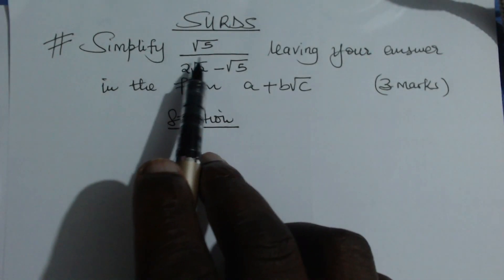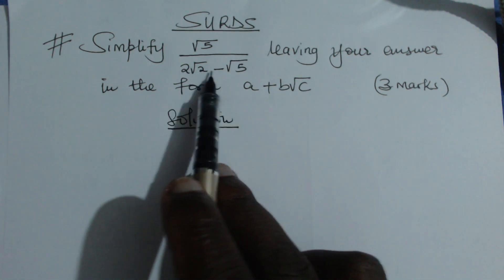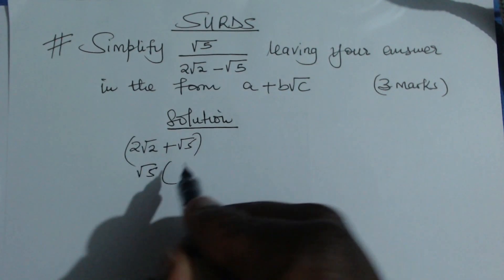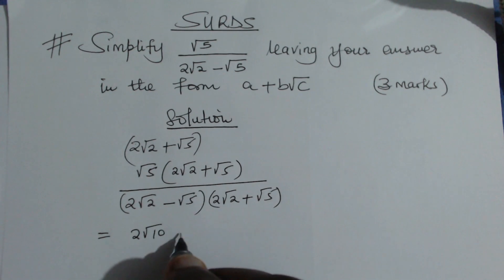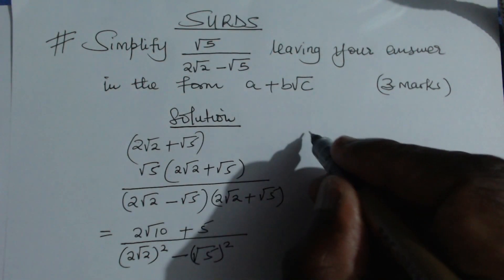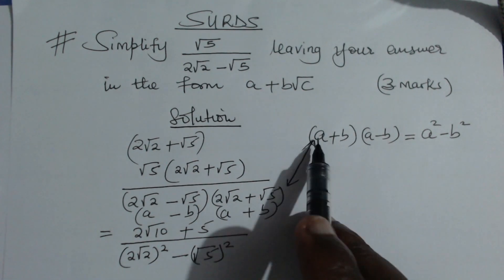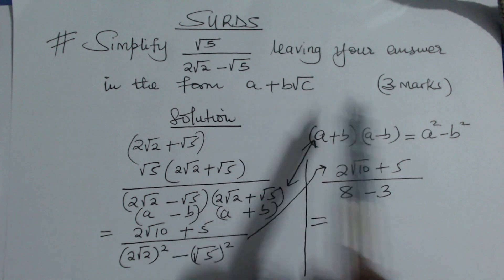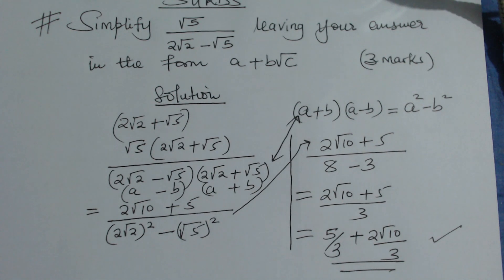SURDS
In this video, we shall learn step-by-step how to solve a problem on surds.